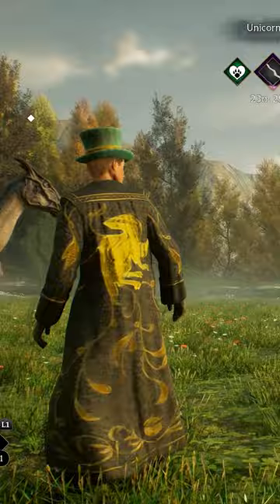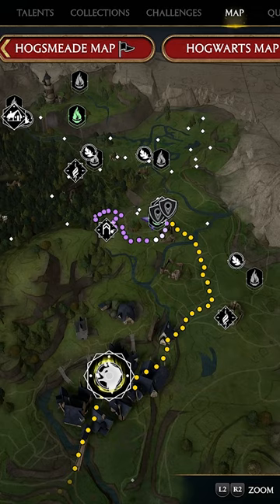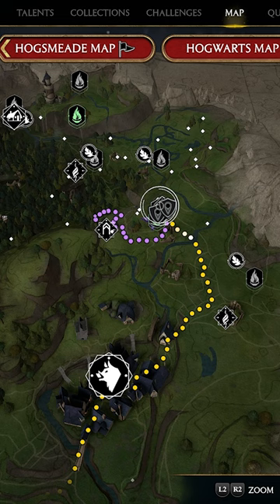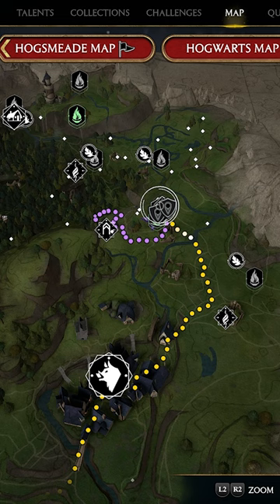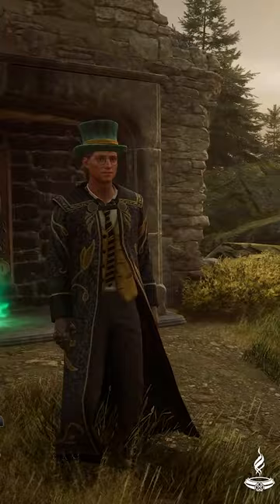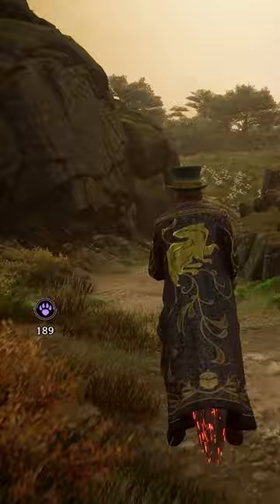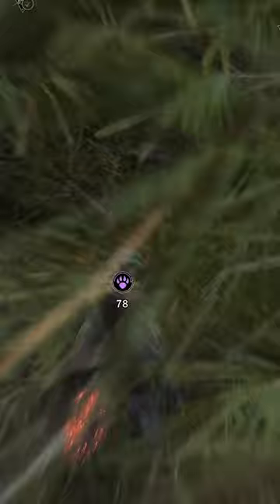How To Get A Unicorn In Hogwarts Legacy